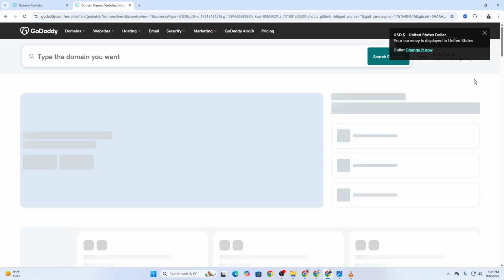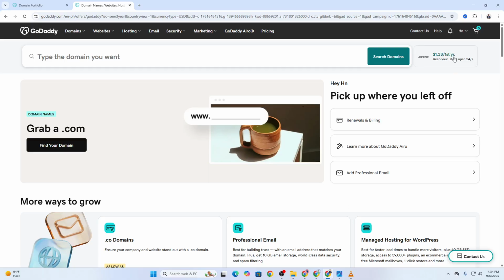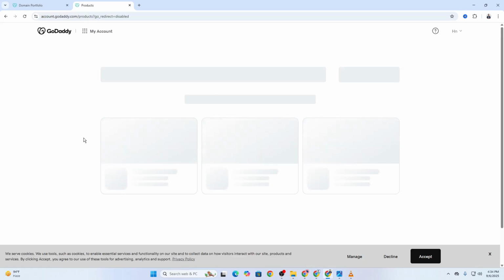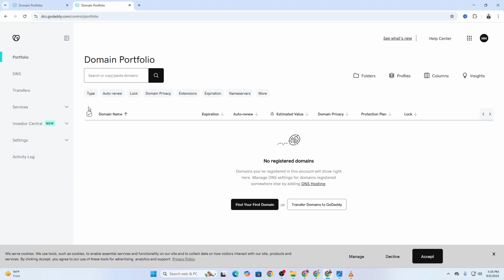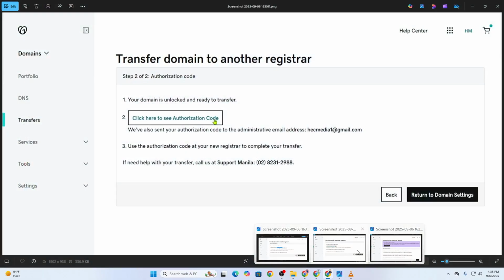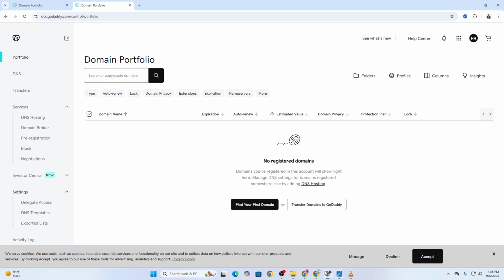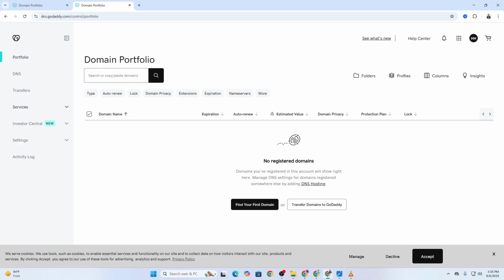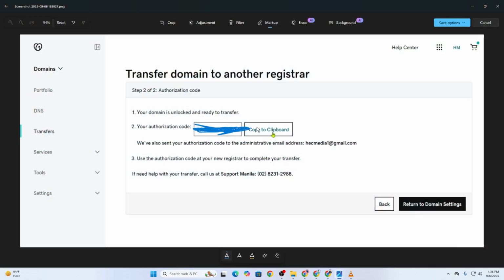How to Find the Epp Code on Godaddy - 2025 (Step by Step)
How to Find the Epp Code on Godaddy
In this video, you’ll learn how to find the EPP code on GoDaddy quickly and easily. The EPP code, also known as the authorization code or transfer key, is essential when transferring your domain to another registrar. I’ll guide you step by step on where to locate the GoDaddy EPP code inside your account settings so you can smoothly transfer your domain. Whether you’re moving your website, changing hosting providers, or managing multiple domains, this tutorial will help you access your GoDaddy authorization code without any hassle.